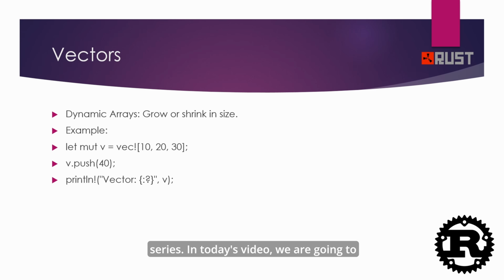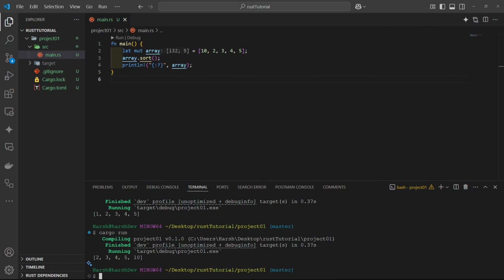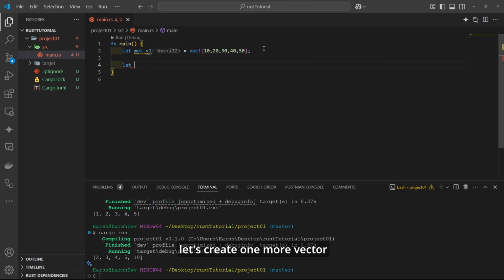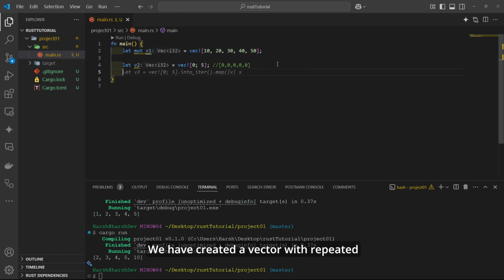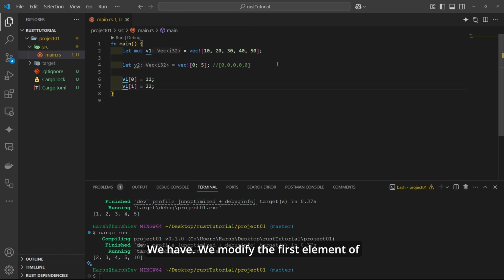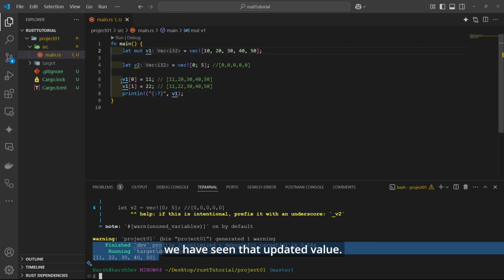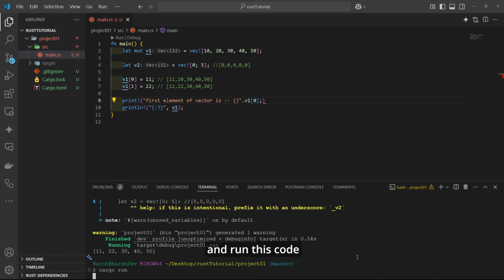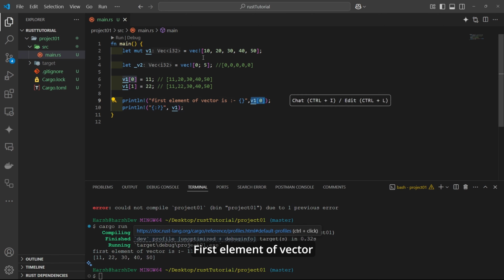RUST PROGRAMMING | 35. ALL OPERATIONS ON VECTORS | RUST GUIDE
🚀 RUST PROGRAMMING | ALL OPERATIONS ON VECTORS | RUST GUIDE 🚀

In this video, we’ll cover all essential operations on Vectors in Rust.

📌 Topics Covered:
✅ Initializing vectors using Vec::new() and the macro vec![]
✅ Adding elements with push and removing with pop
✅ Accessing elements using indexing and get method
✅ Iterating over vectors with for loops and iter()
✅ Modifying elements using mutable references
✅ Using methods like len(), contains(), clear(), sort(), and reverse()
✅ Vector slicing and handling out-of-bounds access
✅ Best practices for working with dynamic arrays efficiently in Rust

💡 Mastering vectors is essential for data manipulation and algorithm implementation in Rust.